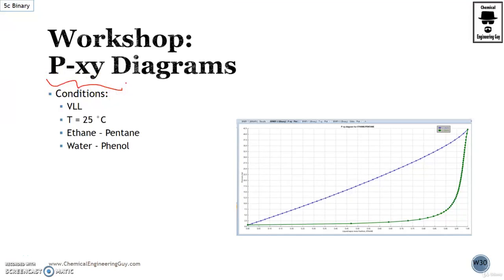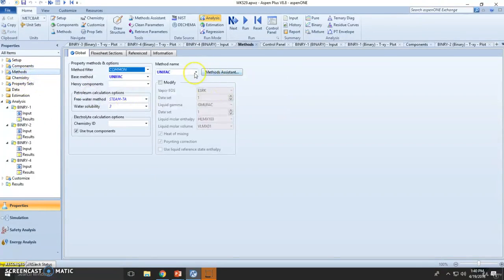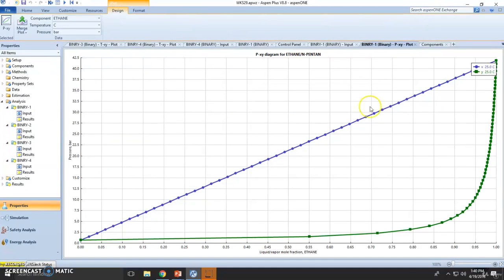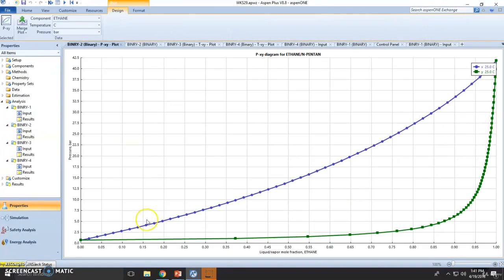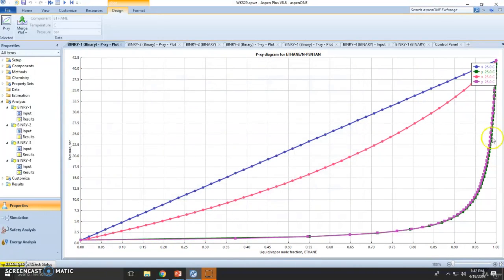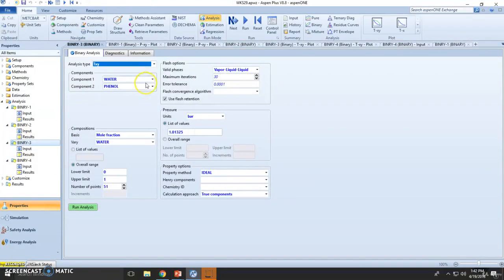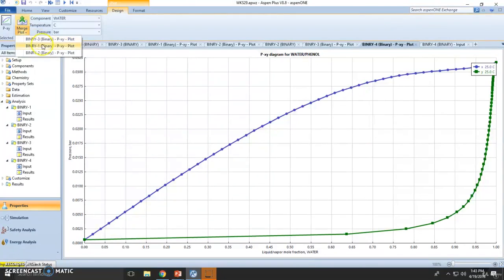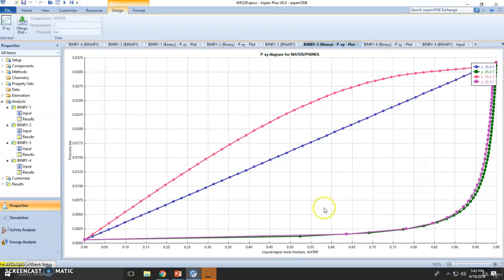83 Workshop #30 P-xy Diagrams - Aspen Plus Physical Properties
83 Workshop #30 P-xy Diagrams - Aspen Plus Physical Properties